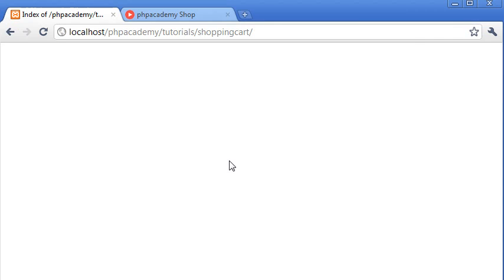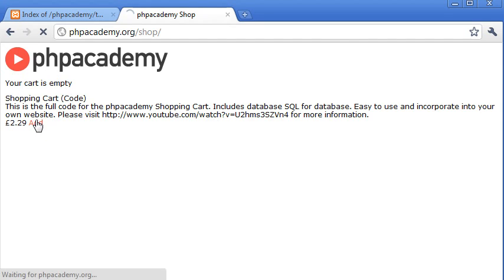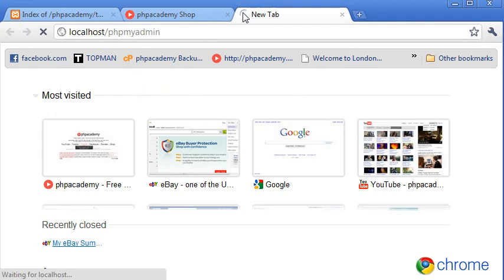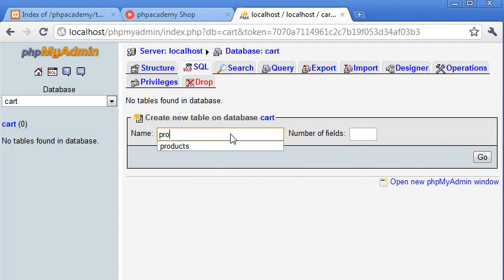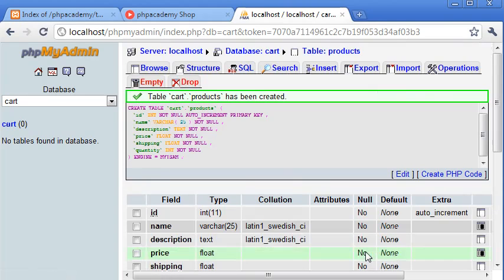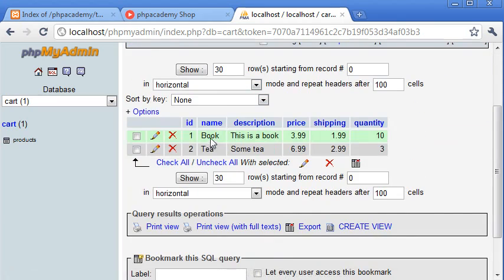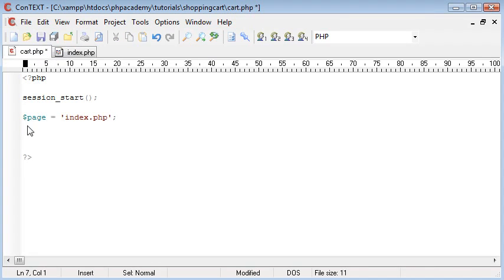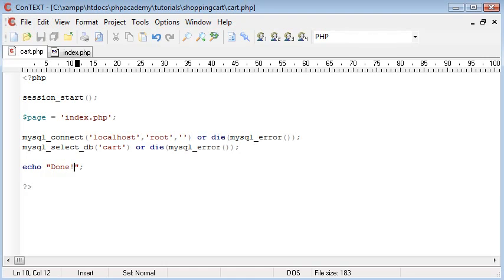PHP Tutorials Mini Shopping Cart Part 1 7